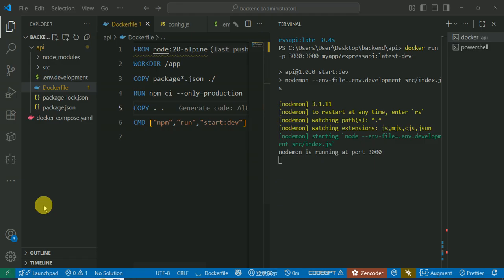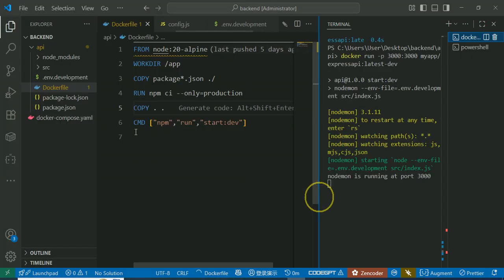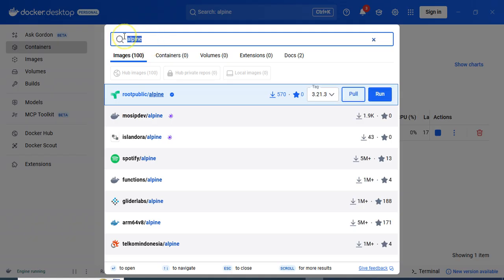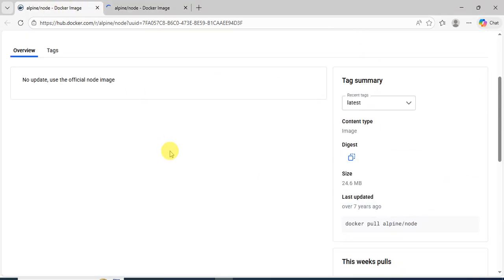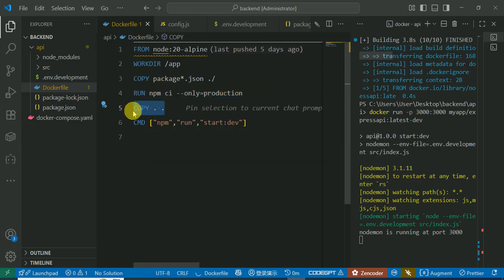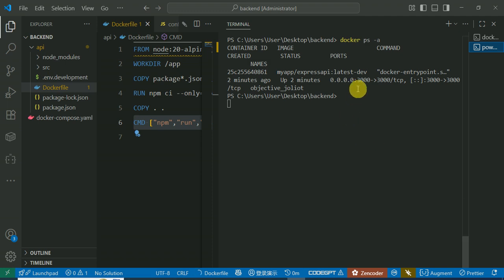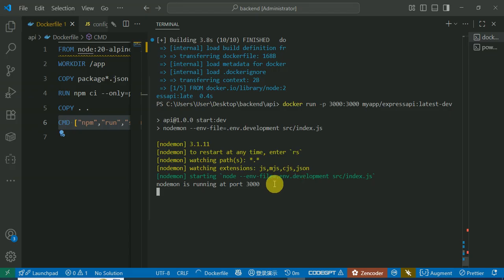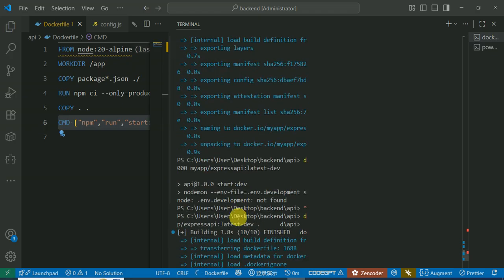setting docker for our api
🚀 **In this video, you will learn how to set up Docker correctly for a Node.js API**, including development-mode hot reloading, volume mounting, and fixing common container issues.

✔ How to write the perfect Dockerfile for a Node.js API
✔ How to use Docker volumes to enable hot reloading (nodemon inside Docker)
✔ How to prevent `node_modules` from being overwritten
✔ How to correctly bind-mount your project folder
✔ Fixing common Docker errors when running Node.js in a container
✔ How to run your API using `docker run` and `docker-compose`
✔ How to structure your API for dev and prod
✔ Bonus: Fix for Express route error — “Missing parameter name at index 2: /*”